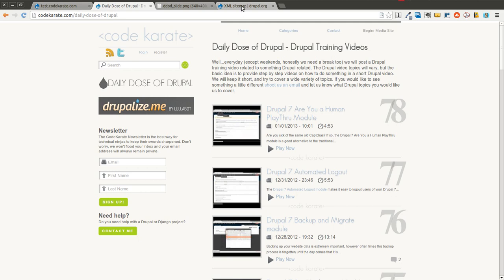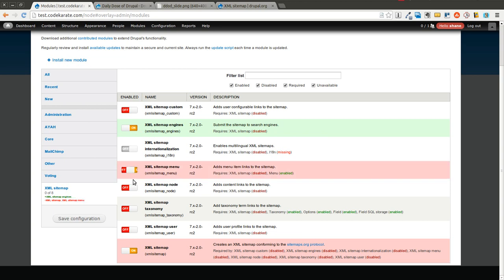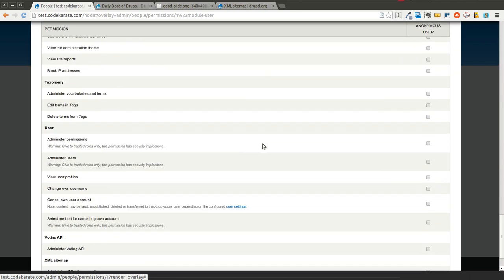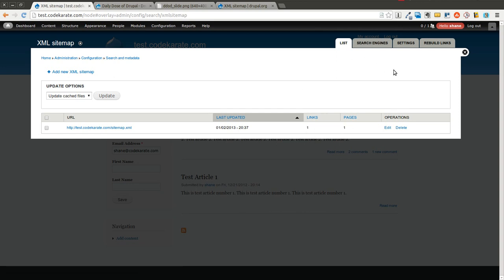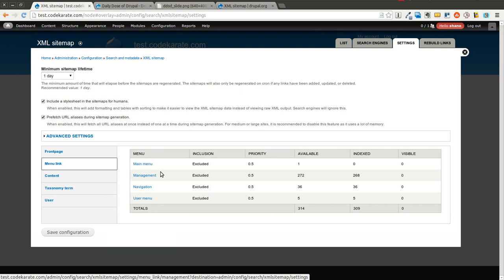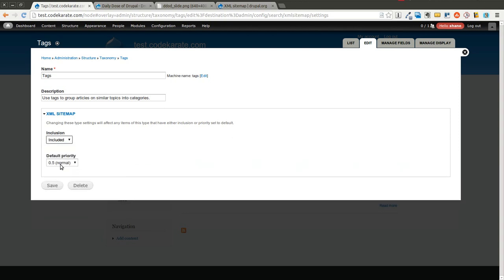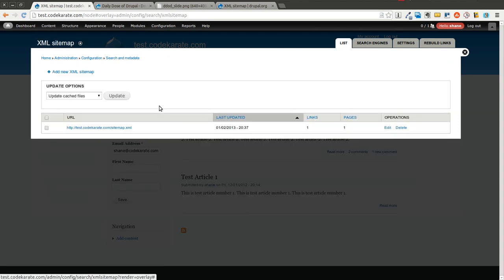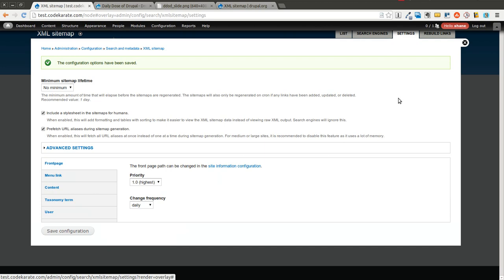Drupal 7 XML Sitemap module - Daily Dose of Drupal episode 79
The Drupal 7 XML Sitemap module generates an XML sitemap and can be configured to submit it to the Google and Bing search engines. This can be useful to help balance your SEO strategy by assisting search engines in indexing and crawling the content on your Drupal 7 website.

In this episode you will learn:

- How to configure the Drupal 7 XML Sitemap
- How to set up the XML Sitemap to be submitted to Google and Bing
- How to include Content, Menu, Links, and Taxonomy in your XML Sitemap